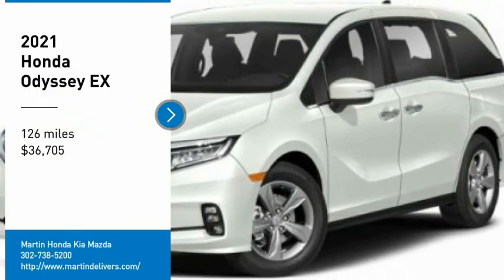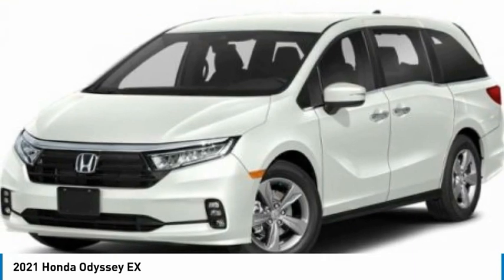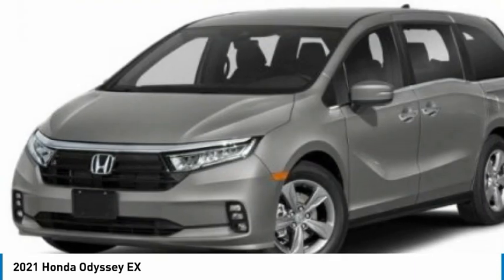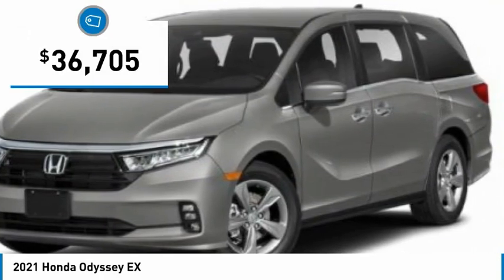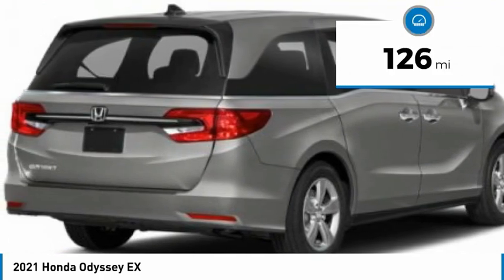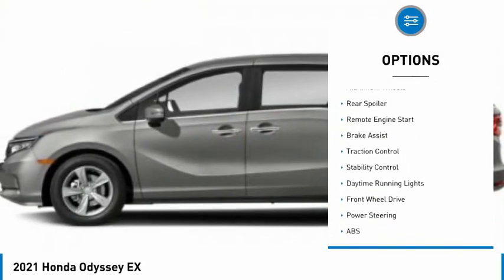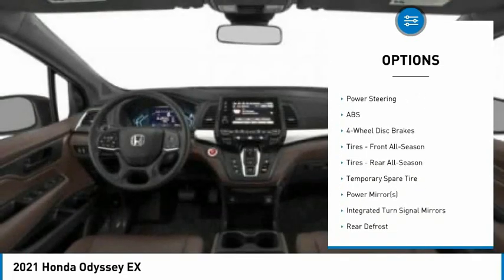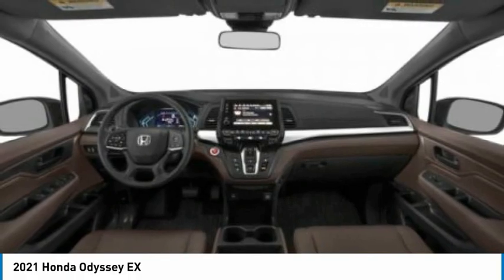2021 Honda Odyssey Martin Honda Kia Mazda H213734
2021 Honda Odyssey EX

Don't miss this 2021 Honda. Make a great choice today with this must-have mini-van, passenger. Learn more about this mini-van, passenger by contacting the dealership today and own it today.